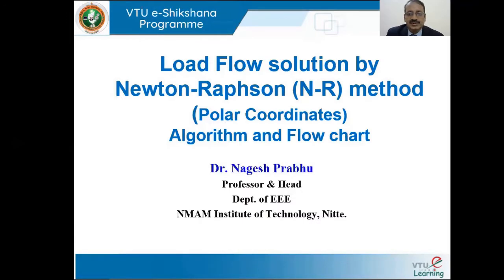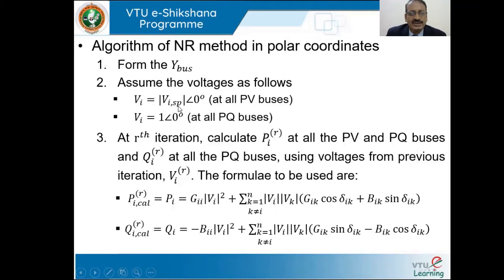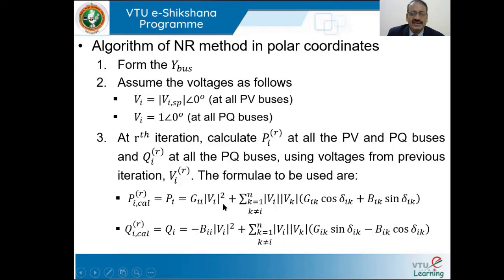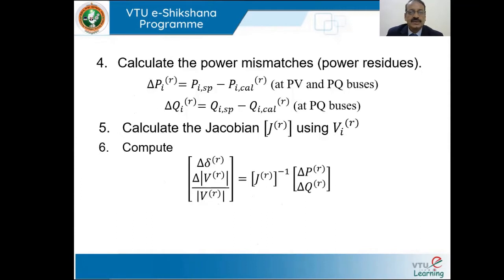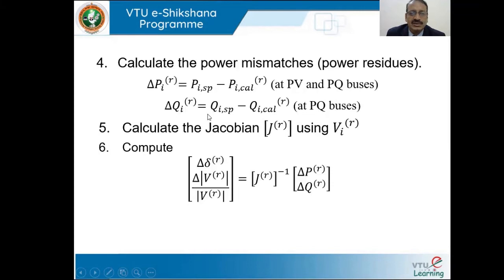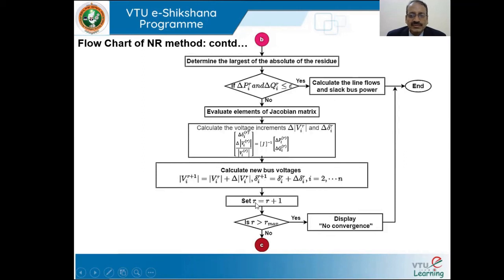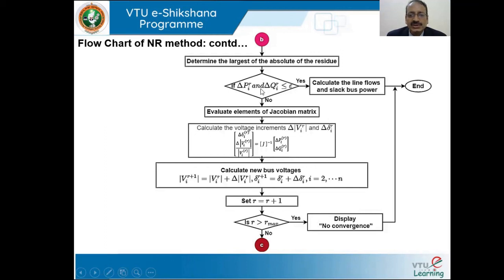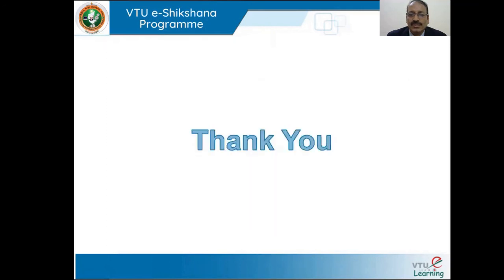Module 02 - Lecture 02 - NR Method Algorithm Flowchart